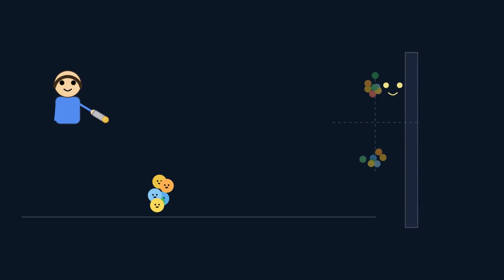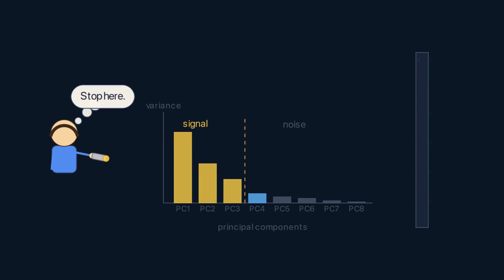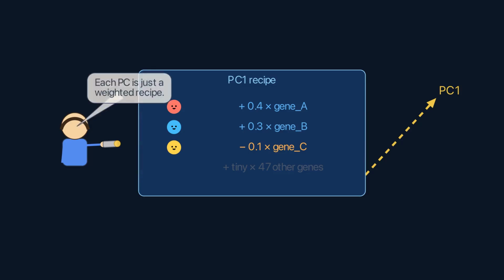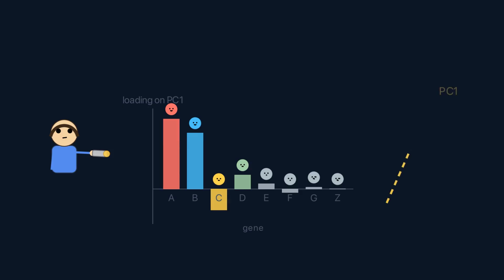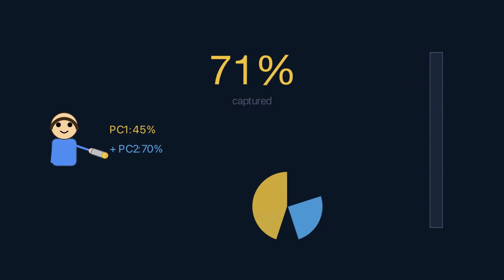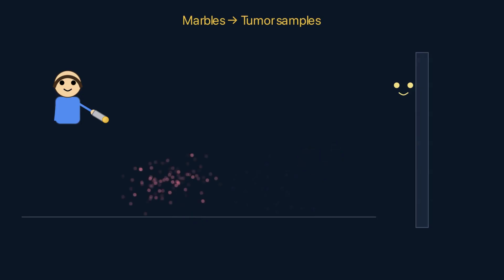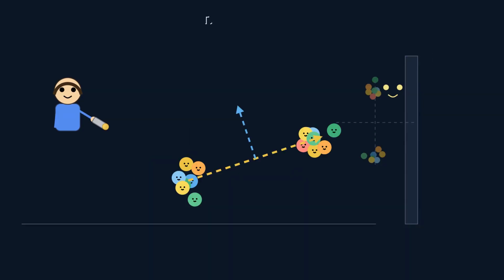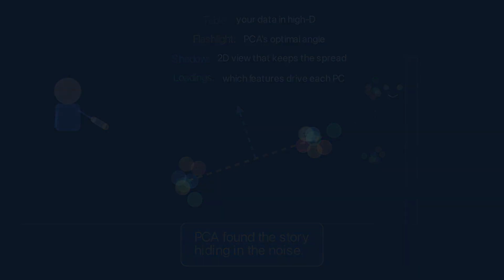PCA Part 2: Loadings, Scree Plots & Real Biology Data 🔦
Part 2 explains what it actually tells you: what the loadings mean, how to read a scree plot, and what happens when you run PCA on 20,000 genes.

What you'll learn:
→ What a loading is — the recipe that built each principal component
→ How to read a scree plot and decide how many PCs to keep
→ Why PC1 in gene expression data almost always captures library size
→ How PCA separates tumor vs normal, and cancer subtypes on PC2
→ The one-line summary: marbles → flashlight → shadow → story
No equations. Still just marbles and shadows.
📌 Timestamps
0:00 — Recap: what PC1 and PC2 are
0:20 — Loadings: the ingredient recipe behind each PC
0:52 — The scree plot: when to stop adding components
1:18 — PCA on gene expression: 20,000 genes → 3 PCs
1:46 — What the loadings reveal biologically
2:08 — One-line summary